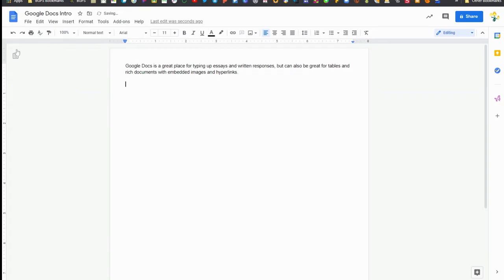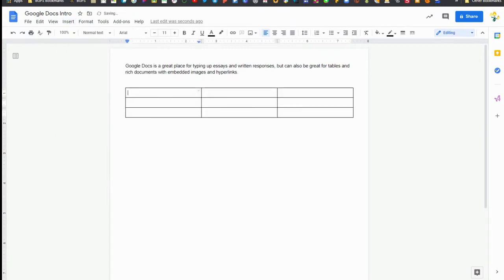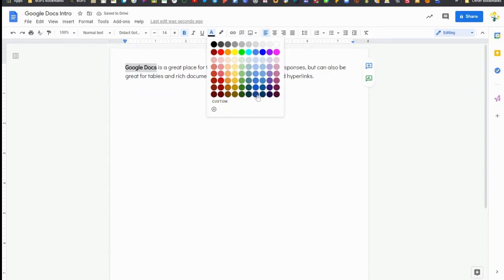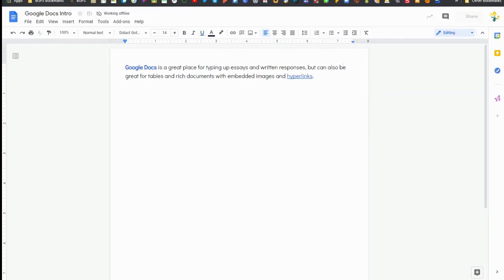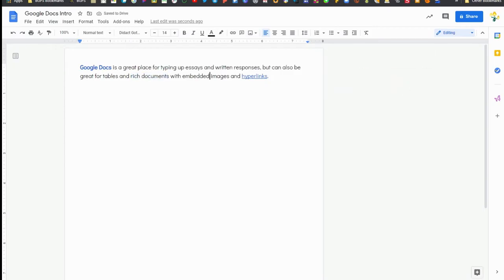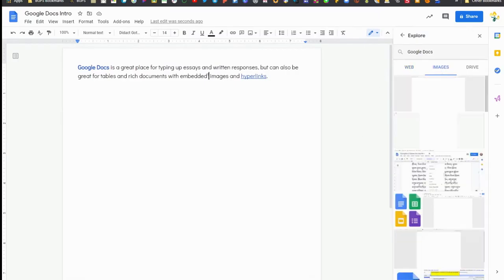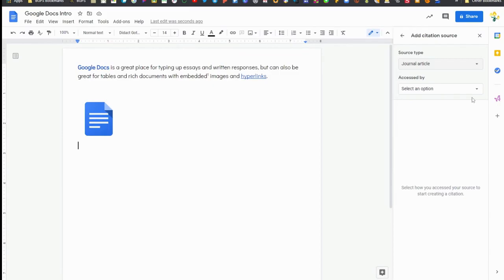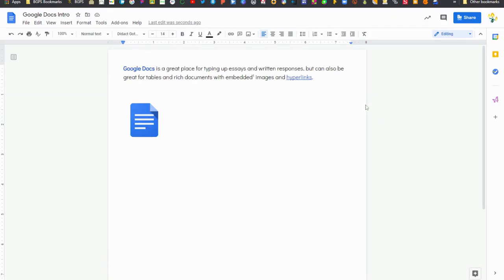How to Use Google Docs for Students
In this video we walk through some of the basics for using Google Docs as a student like using the toolbar, menu options, and comments for peer editing.